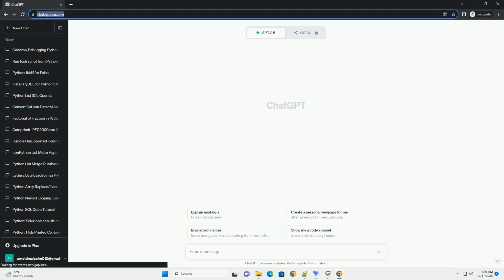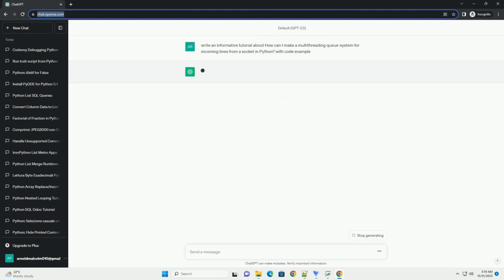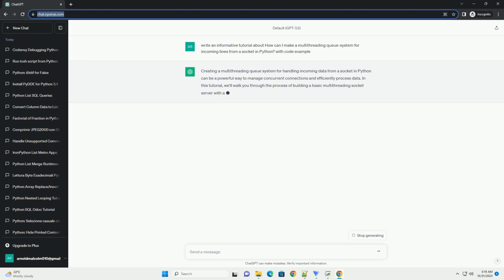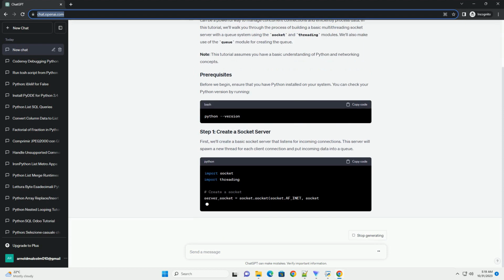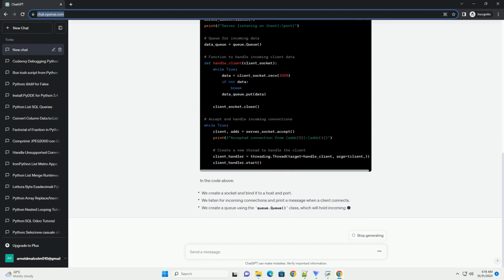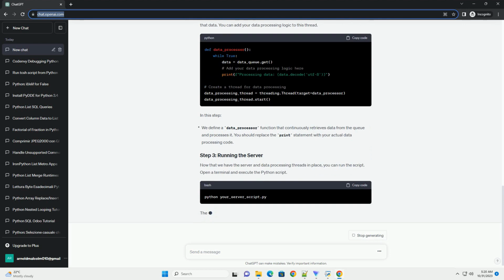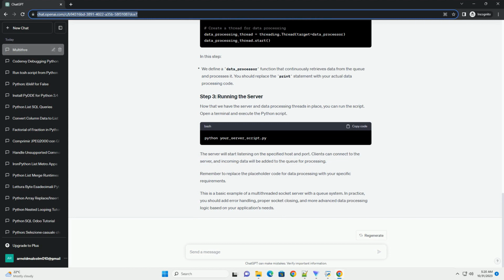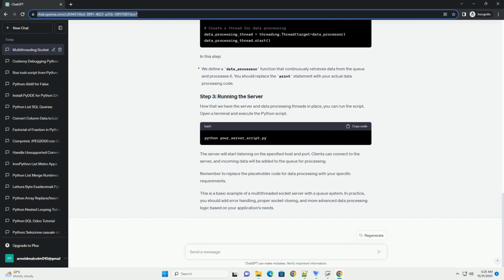How can I make a multithreading queue system for incoming lines from a socket in Python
Creating a multithreading queue system for handling incoming data from a socket in Python can be a powerful way to manage concurrent connections and efficiently process data. In this tutorial, we'll walk you through the process of building a basic multithreading socket server with a queue system using the socket and threading modules. We'll also make use of the queue module for creating the queue.
Note: This tutorial assumes you have a basic understanding of Python and networking concepts.
Before we begin, ensure that you have Python installed on your system. You can check your Python version by running:
First, we'll create a basic socket server that listens for incoming connections. This server will spawn a new thread for each client connection and put incoming data into a queue.
In the code above:
Now that we have a queue to hold incoming data, let's create a separate thread to process that data. You can add your data processing logic to this thread.
In this step:
Now that we have the server and data processing threads in place, you can run the script. Open a terminal and execute the Python script.
The server will start listening on the specified host and port. Clients can connect to the server, and incoming data will be added to the queue for processing.
Remember to replace the placeholder code for data processing with your specific requirements.
This is a basic example of a multithreaded socket server with a queue system. In practice, you should add error handling, proper socket closing, and more advanced data processing logic based on your application's needs.
ChatGPT